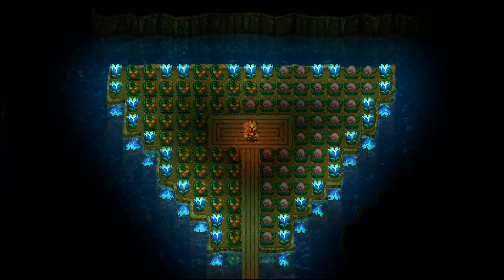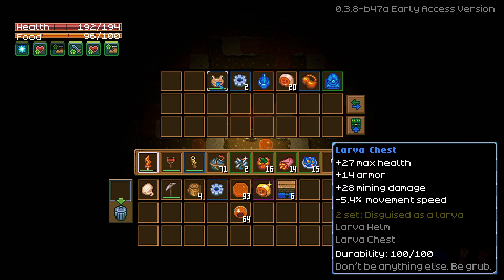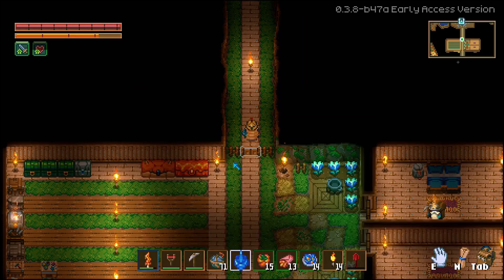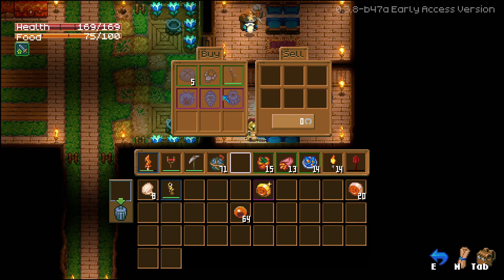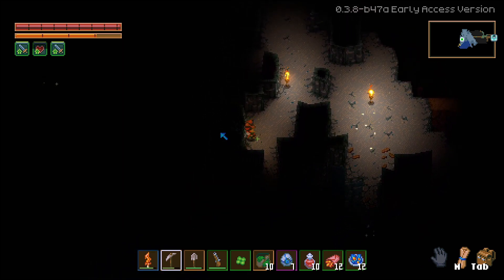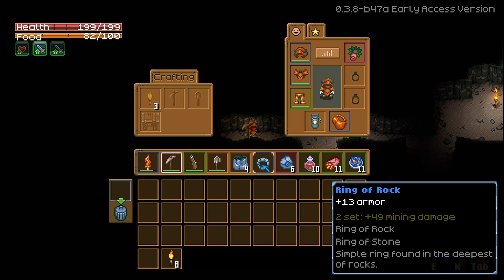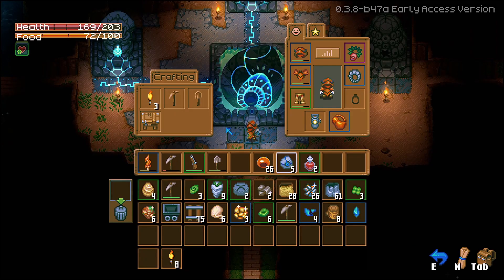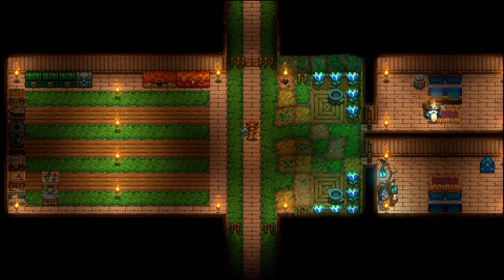Tremors - Core Keeper - Ep.4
Thoughts on Core keeper?
Any feedback? Give it in the comments!